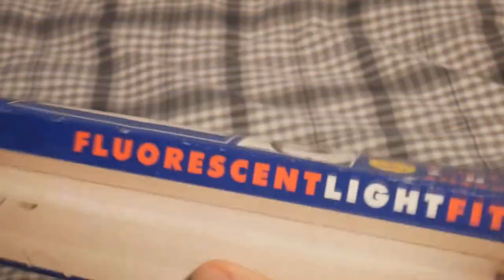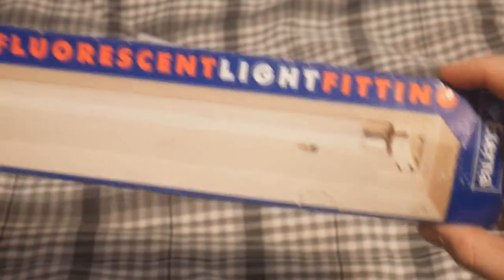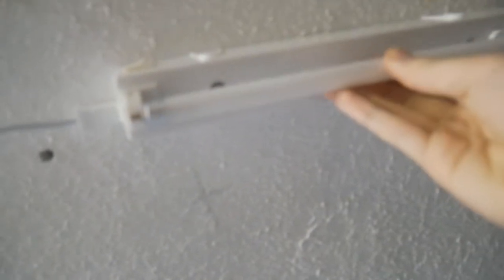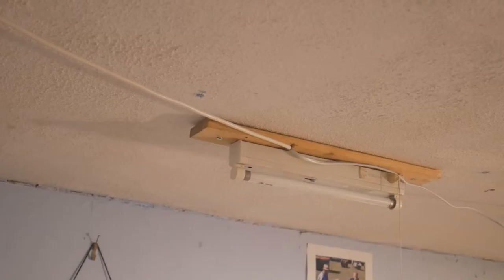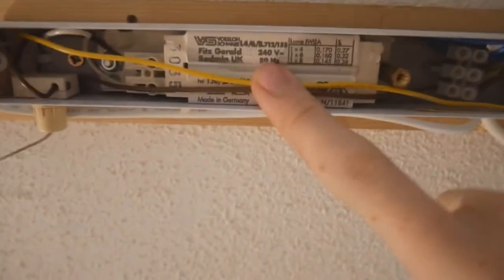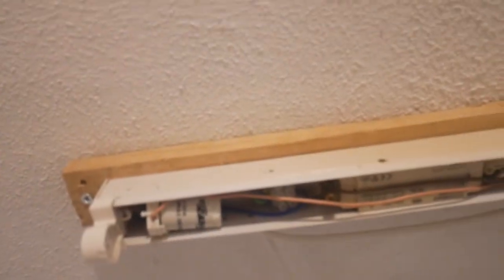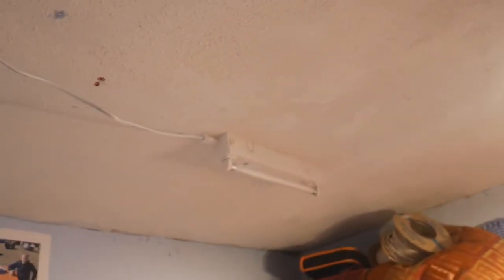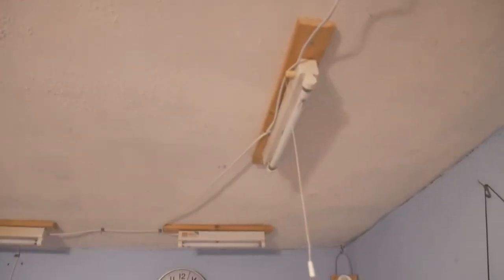T5 flourecent Lighting System Detailed Look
Looking at a boot fair with my nan and grandad I came across a t5 fluorescent fitting by FitzGerald this inspired me as I first had it on the ceiling of my room by my pc however now I have dramatically improved this setup with the help of PJ electrics in Welling i have acquired 3 more t5 fittings 2 were made by Fitzgerald and one by eterna Now I have made a really cool fluorescent lighting system in my room
t5 light bulbs in use
Wotan
Phillips master
General Electric (GE)
Crompton lamps
fittings 3xfitzgerald t5 8w made in England fittings
1x eterna lighting t5 8w fitting
This video gives you a detailed look at how this lighting system works how it is wired and a sneak peak inside the Fitzgerald lights